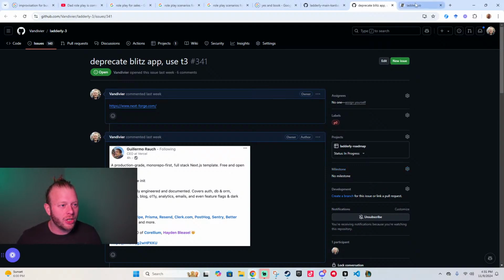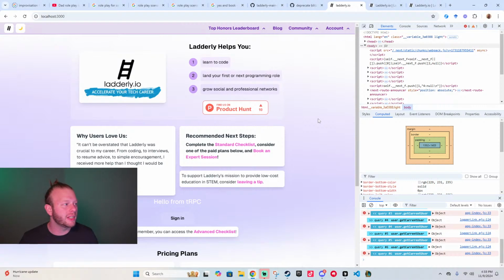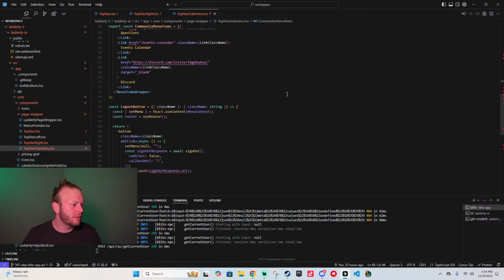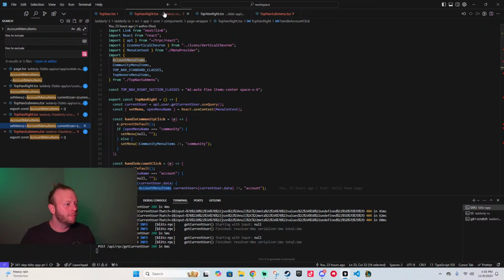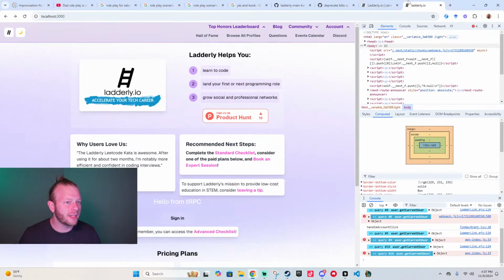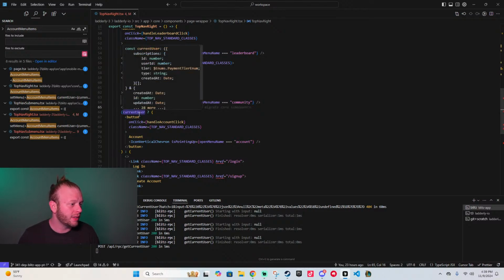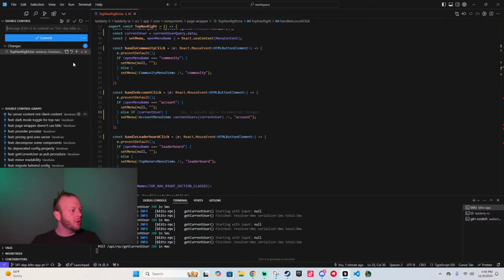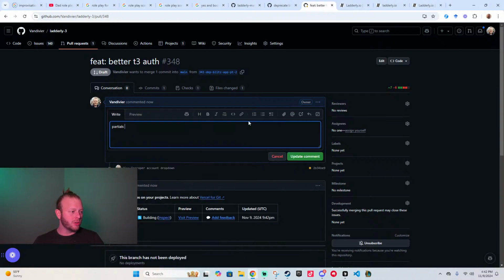Full Stack Web Development | rm blitz pt 3 | Ladderly.io OSS